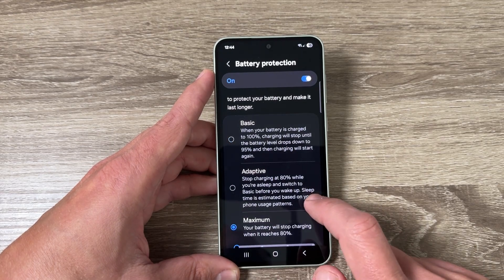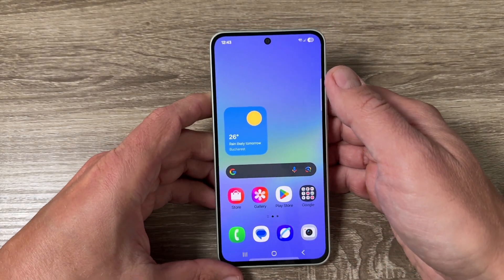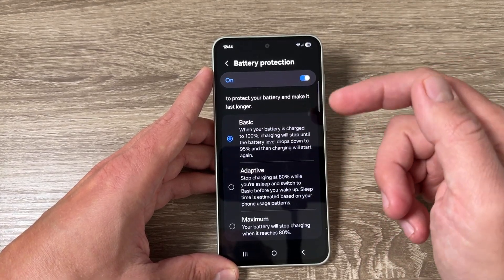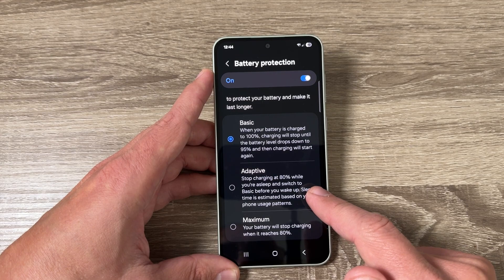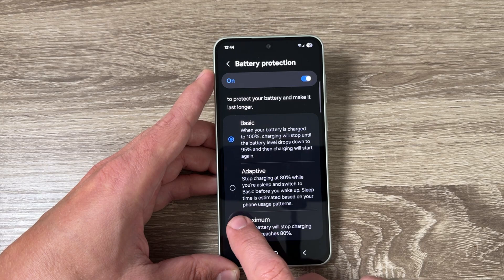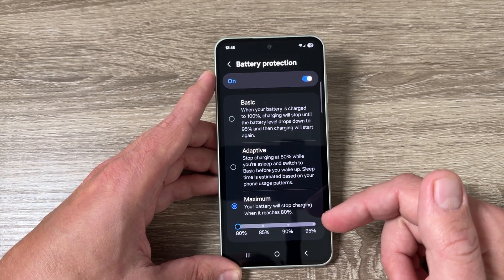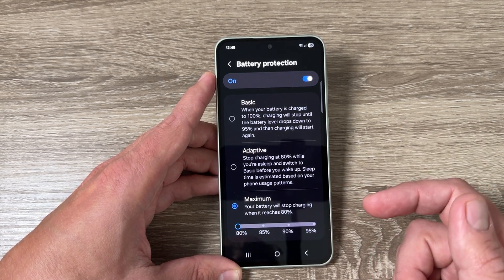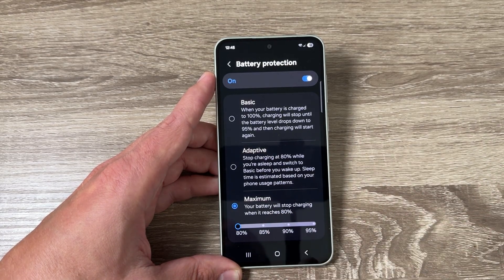How to Set MAXIMUM BATTERY PROTECTION on Samsung Galaxy Phones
🔋 How to Enable Maximum Battery Protection on Samsung Galaxy Phones (Galaxy A36 5G - 2025)

In this video, I’ll show you how to set maximum battery protection on your Samsung Galaxy phone, using the Galaxy A36 5G (2025) as an example. This feature helps extend your battery lifespan by limiting the charge to 80%, reducing heat and long-term battery wear.

📱 This guide works on most Samsung Galaxy devices with the Battery Protection feature.

👉 What You’ll Learn:
- How to access Battery Protection settings
- The difference between Basic, Adaptive, and Maximum protection modes
- Why stopping charging at 80% is better for battery health
- How to adjust charging thresholds (85%, 90%, 95%)
- Tips to reduce battery degradation and heat

If you care about long-term battery performance, this feature is a must-use!

🔧 Device Used: Samsung Galaxy A36 5G (2025)
🕒 Software Version: One UI 7 (2025)
📍 Feature: Battery Protection Settings